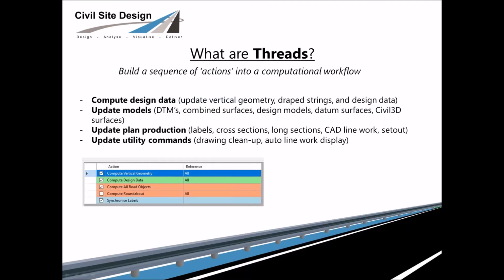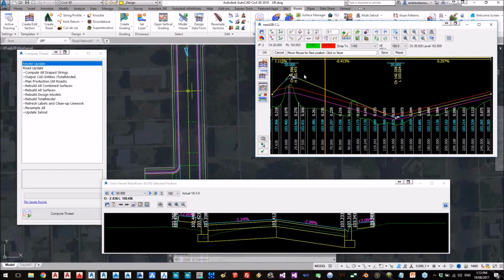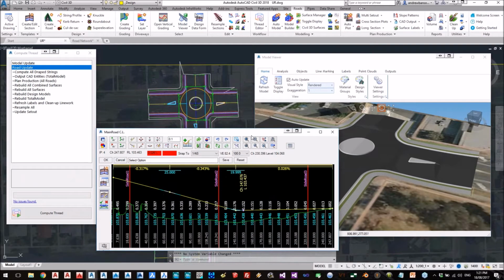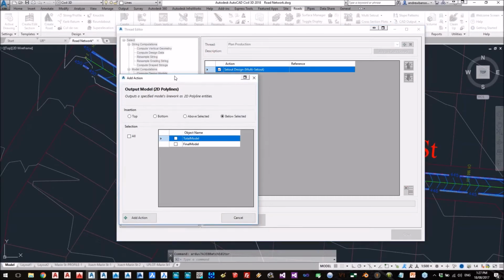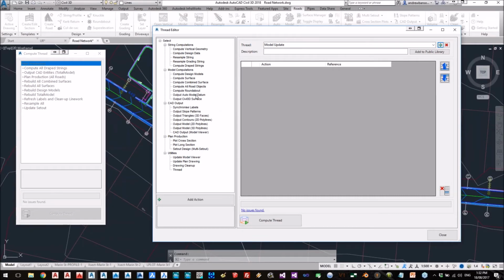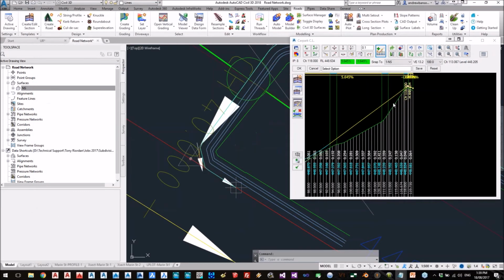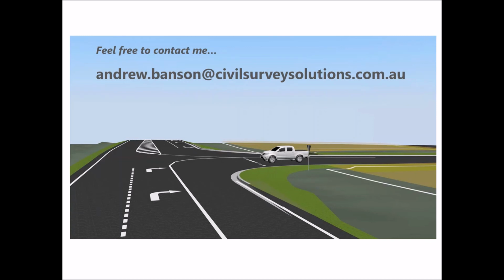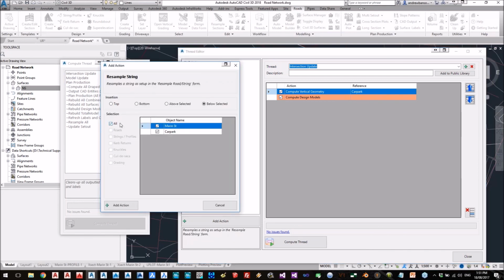Civil Site Design - Webcast - Introduction to Threads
In the next update of Civil Site Design, we will be releasing a new command named ‘Threads’. (18/08/2017 - Civil Site Design v18.01)

‘Threads’ allow users to form and process a computational workflow. Threads are a powerful addition to the software and give the designer a lot more control in regards to how updates happen and it what order.